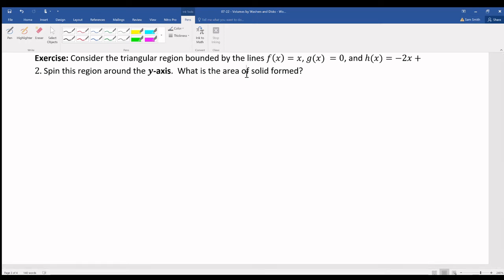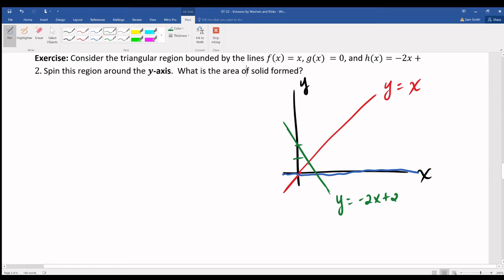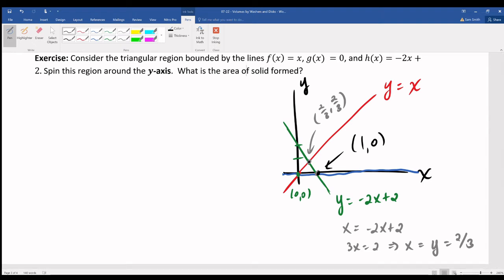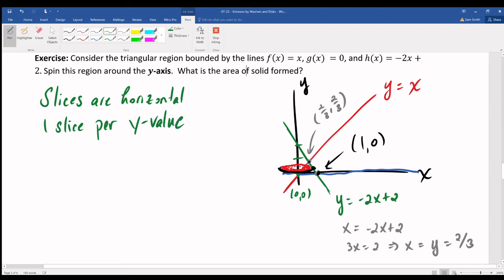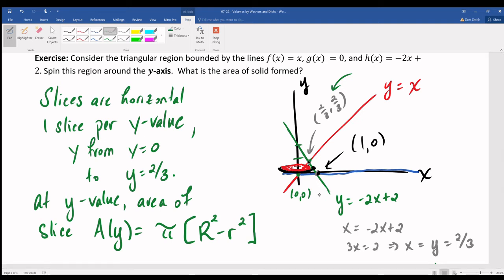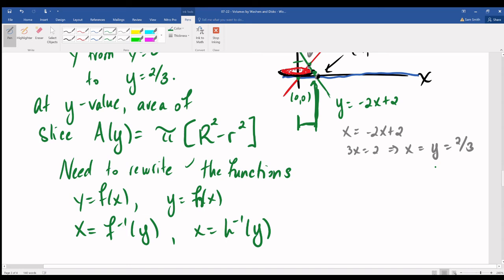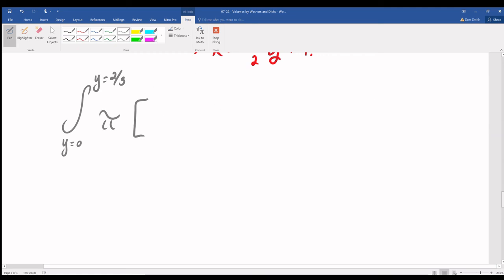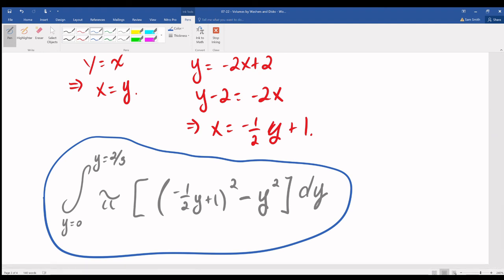Calculus II - 30 - Volumes by Washers Example 2